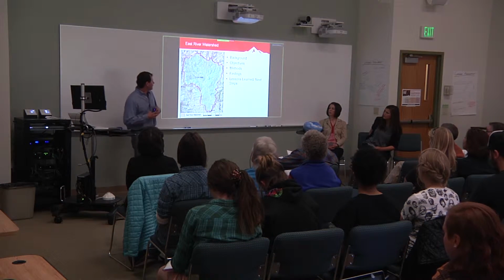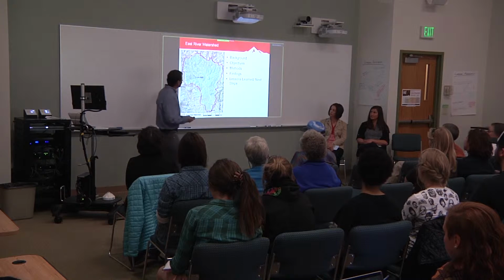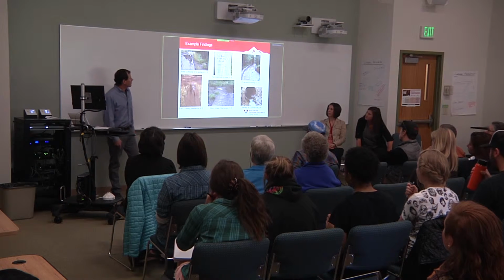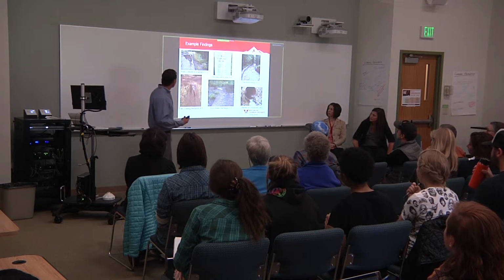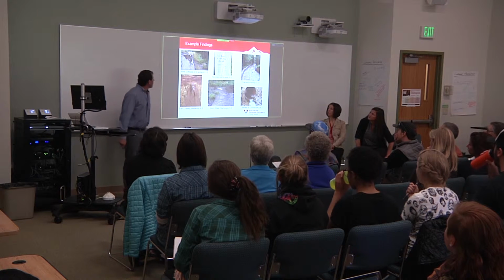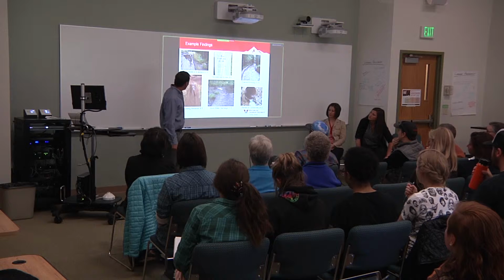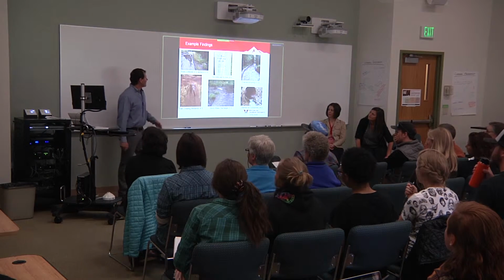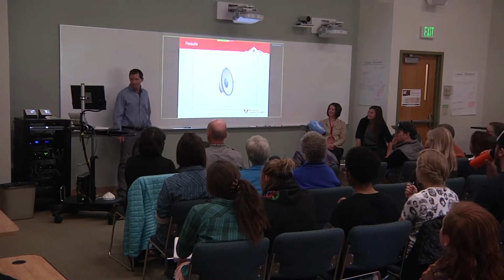A Non-consumptive Use Needs Assessment in the East River Watershed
A Non-consumptive Use Needs Assessment in the East River Watershed presentation by Briant Wiles